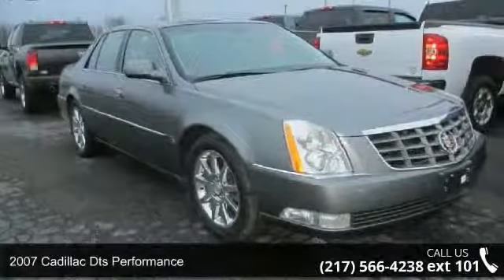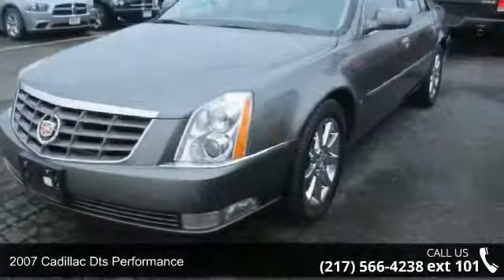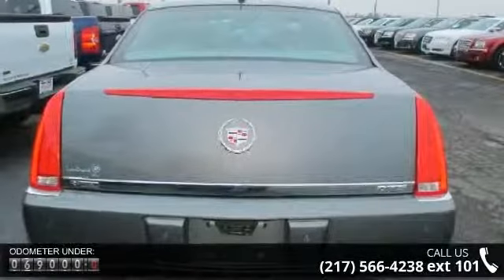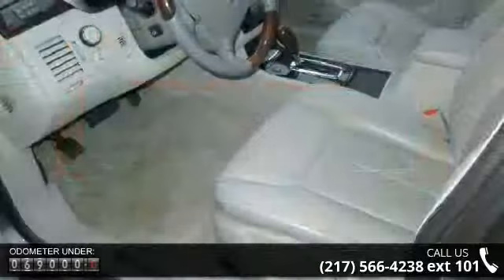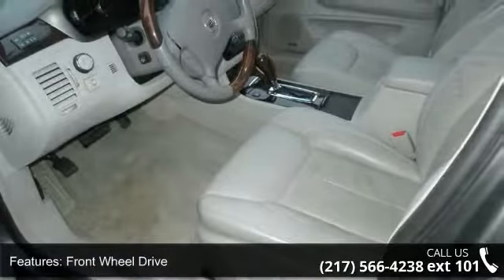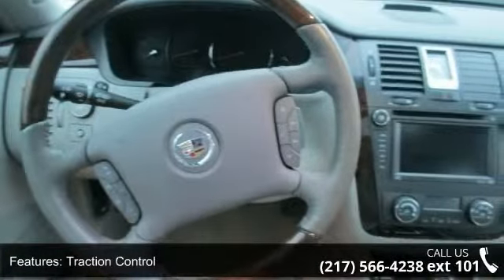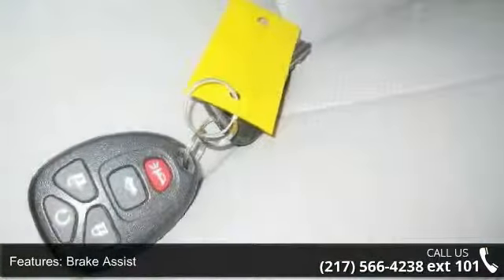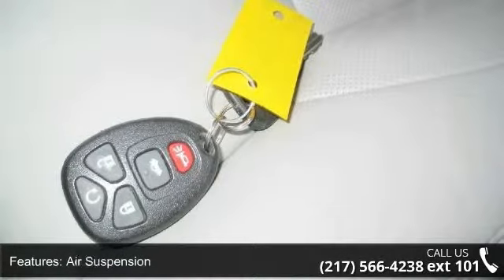2007 Cadillac DTS Performance - Freedom Chevrolet Chrysle...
LEATHER INTERIOR, NAVIGATION, SUNROOF